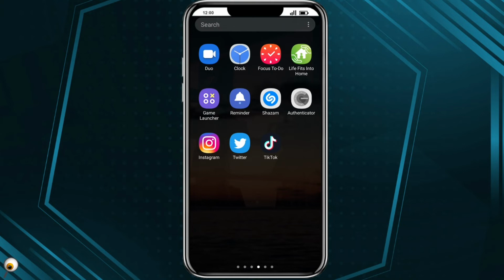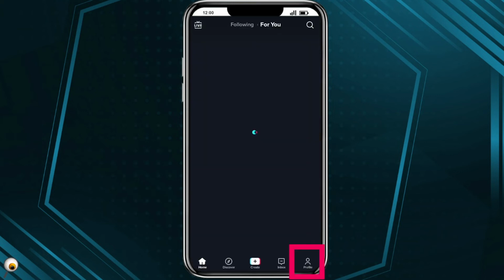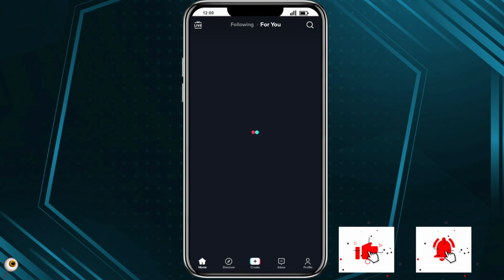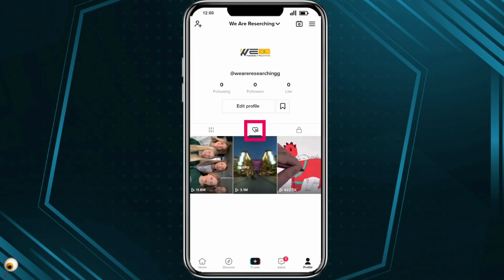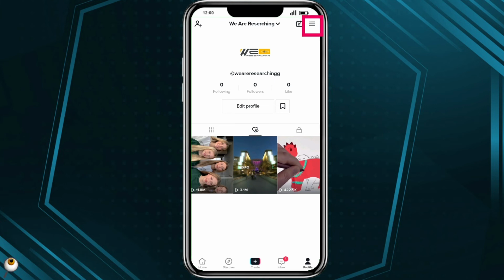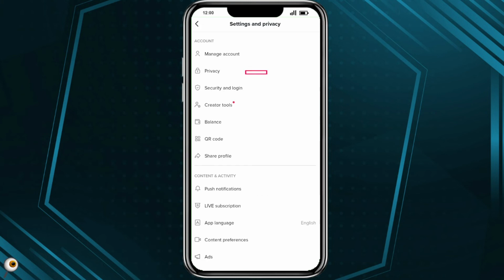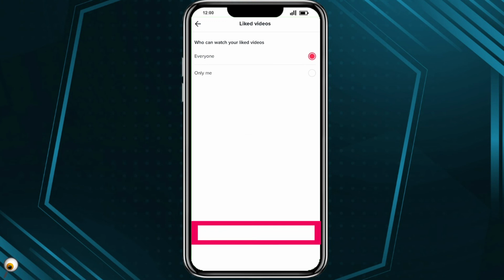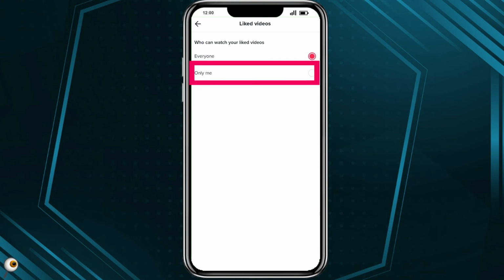How to hide videos you like on tiktok 2022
Learn How To Hide Liked Videos On TikTok

In this video, I will show you how to hide your liked videos on TikTok. This will be a short guide that shows you exactly how to hide liked videos on TikTok in 2021.

Here's how to make your liked videos private on TikTok.